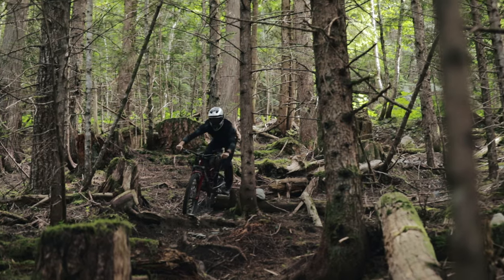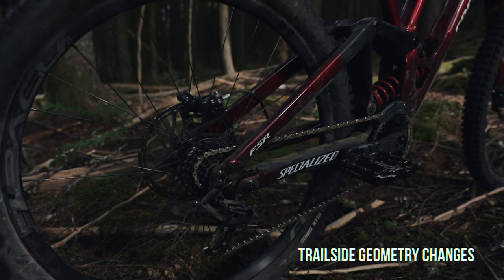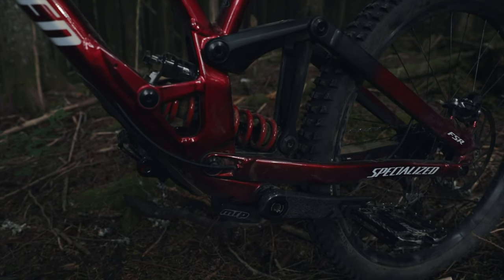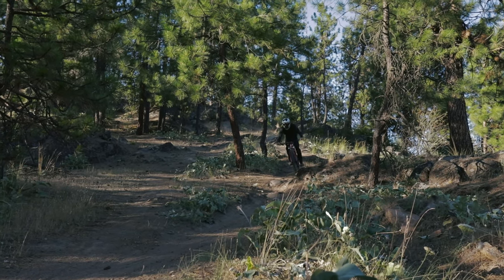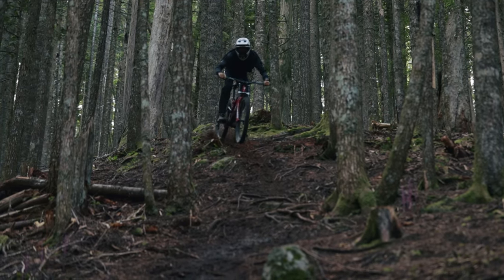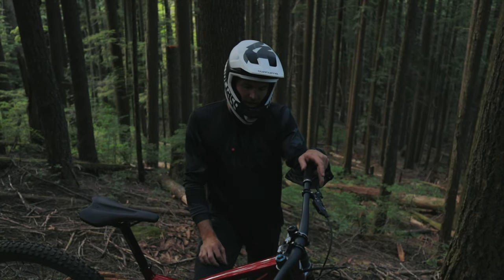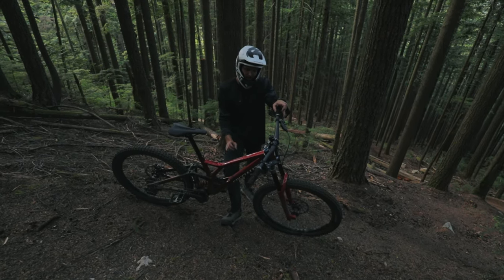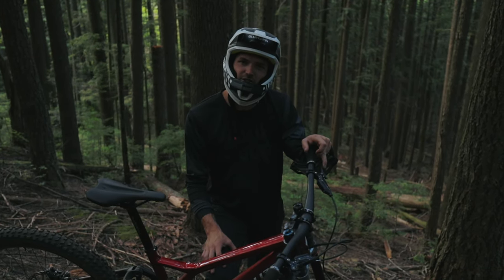2021 Specialized Demo Review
Interested to hear our impression of Specialized's mullet-equipped Demo Race? After 100,000 feet of vert, it's safe to say we've got a pretty good idea of how it performs.

Be sure to read our detailed review here as it dives even deeper into the performance, nuances and who may not love this bike compared to what types of riders will think it excels.